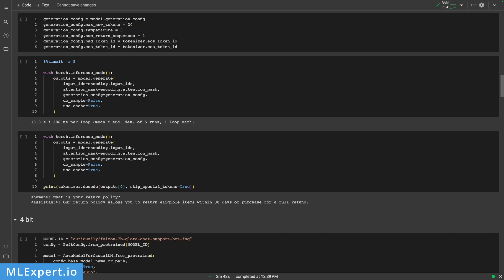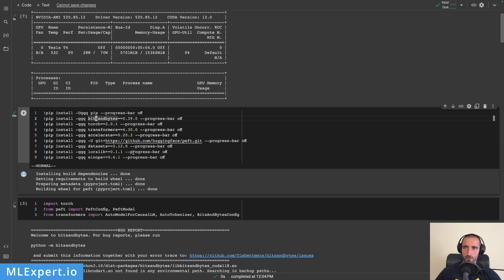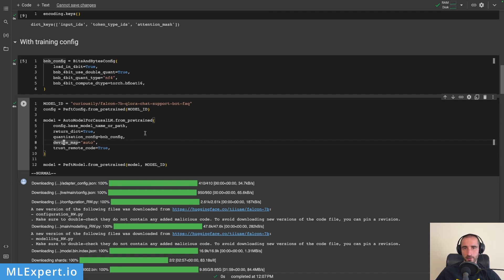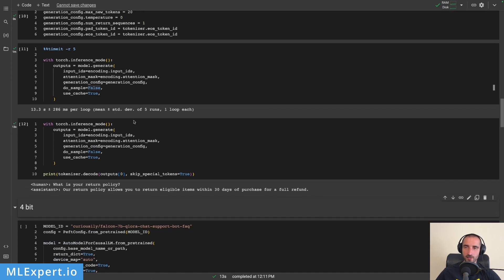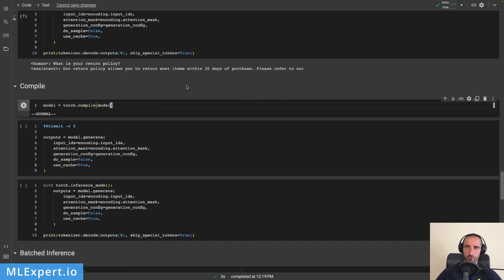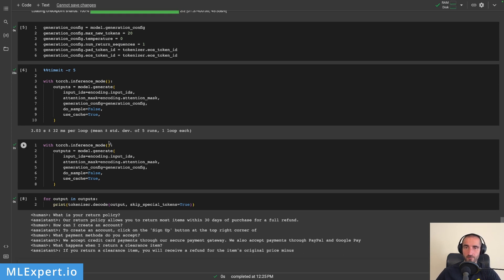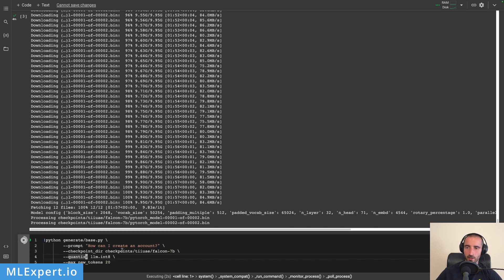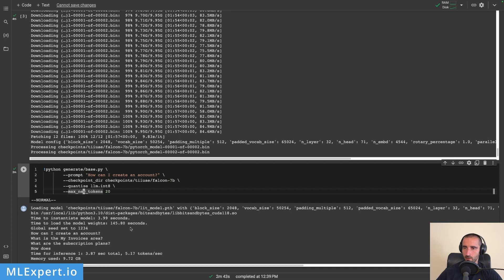Faster LLM Inference: Speeding up Falcon 7b (with QLoRA adapter) Prediction Time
How can you speed up your LLM inference time?
In this video, we'll optimize the token generation time for our fine-tuned Falcon 7b model with QLoRA. We'll explore various model loading techniques and look into batch inference for faster predictions.

00:00 - Introduction
01:05 - Text Tutorial on MLExpert.io
01:26 - Google Colab Setup
03:58 - Training Config Baseline
07:06 - Loading in 4 Bit
08:26 - Loading in 8 Bit
09:40 - torch.compile()
10:25 - Batch Inference
12:00 - Lit-Parrot
16:57 - Conclusion

Turtle image by stockgiu